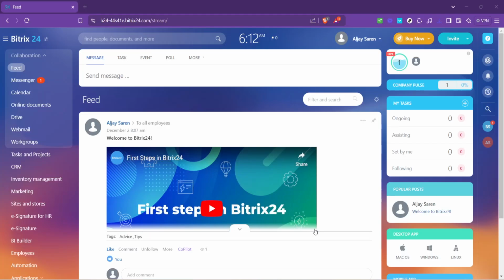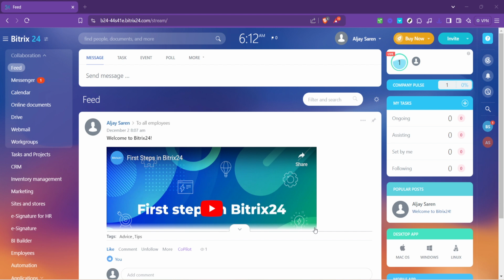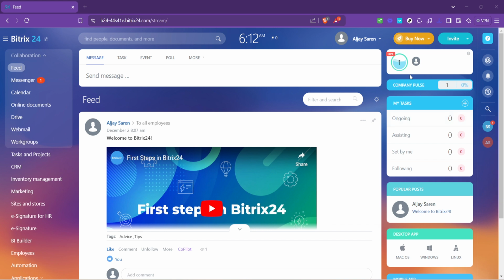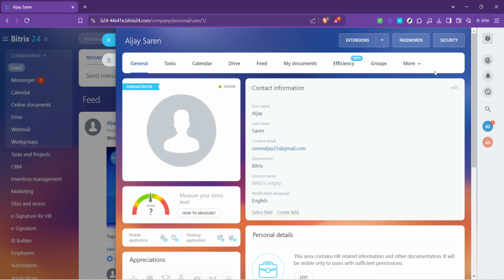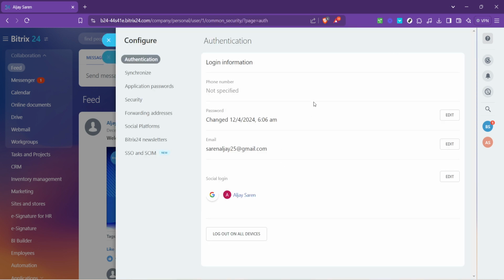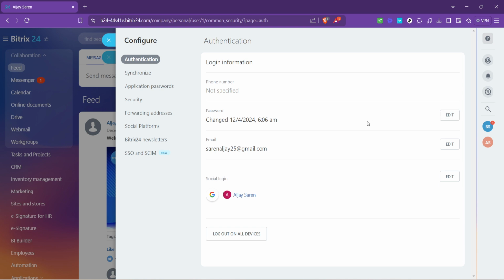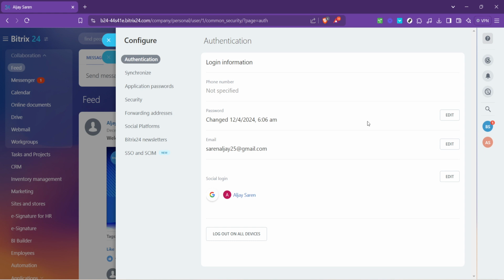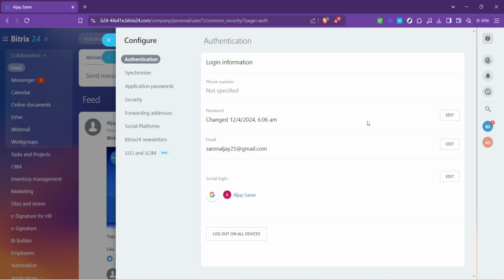How to Change Bitrix24 Password (Full 2024 Guide)